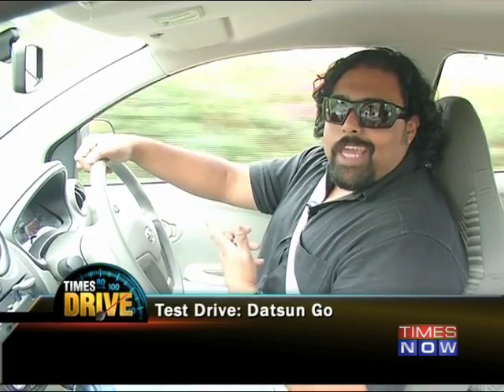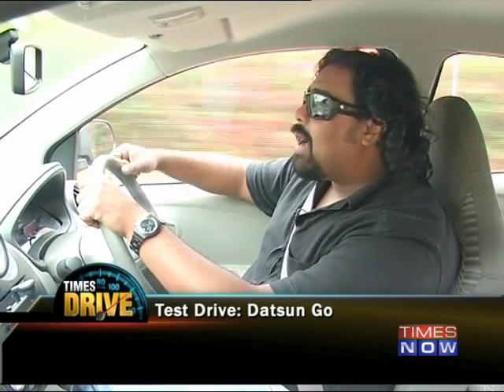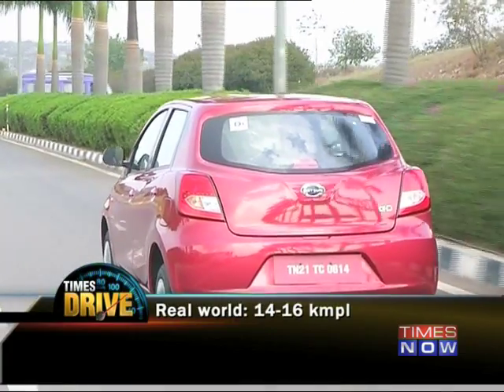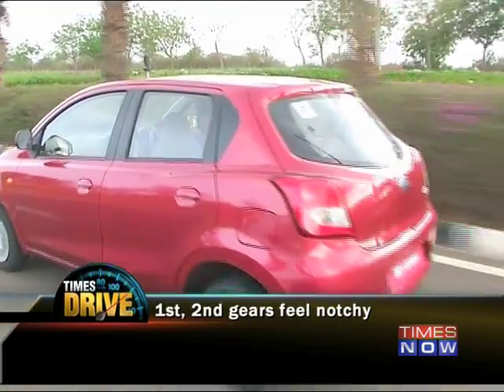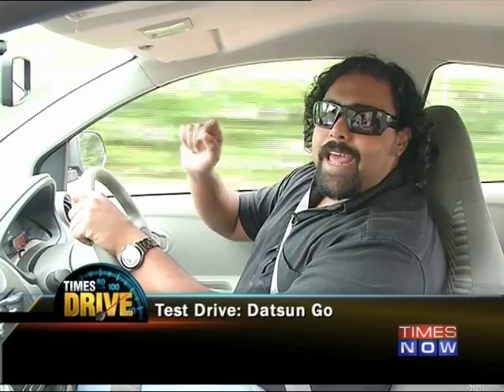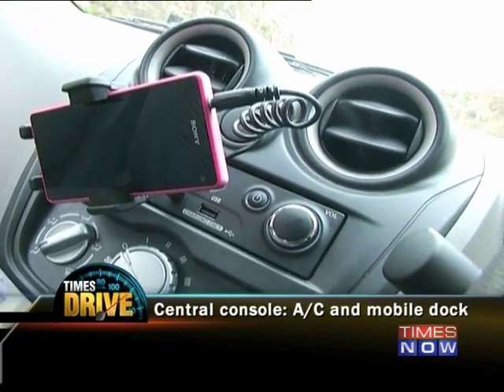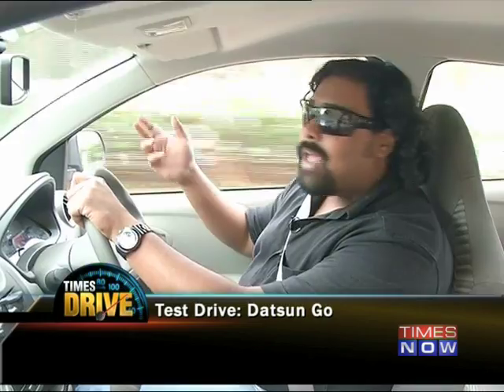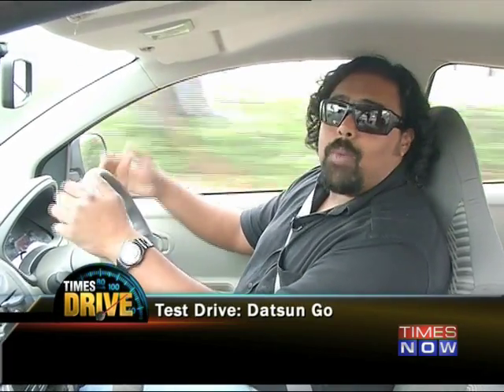Datsun Go : Test Drive - Times Drive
After all the hype the multiple previews and unveils Datsun Go is hear at last. TIMES DRIVE's Joel Pereira drove the car and gave his verdict. Check this out!!! Download the Times Now India's Election HQ app and get all the election info at one go. Social Media Links